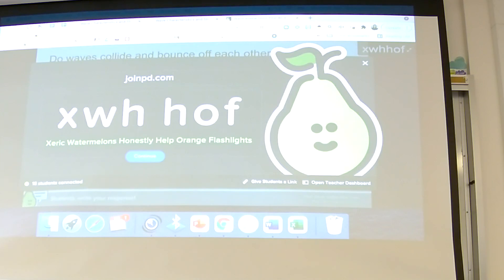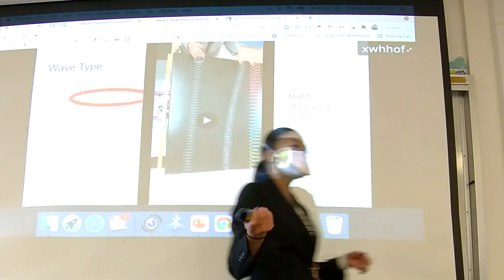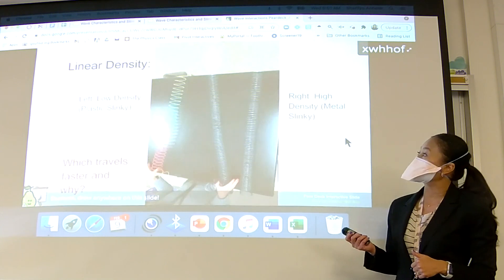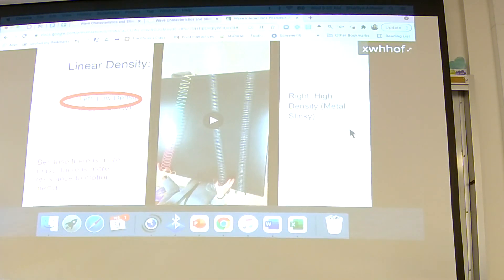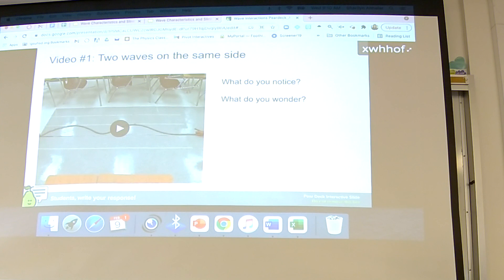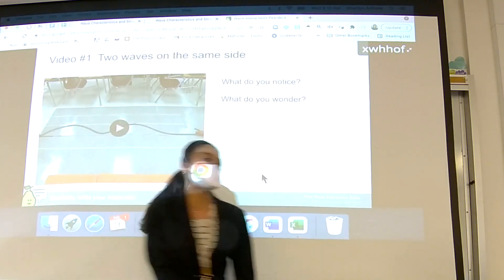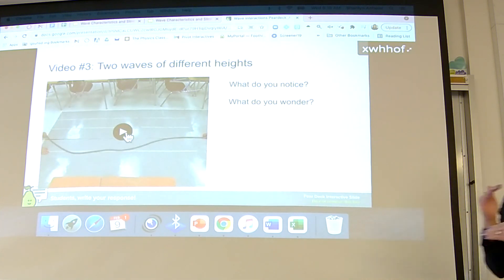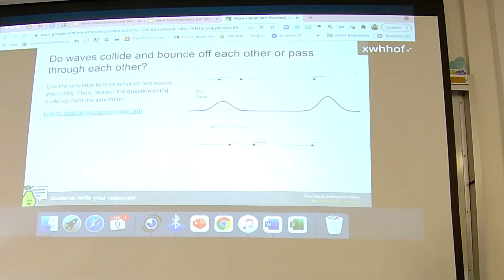Wave Interaction Class lesson